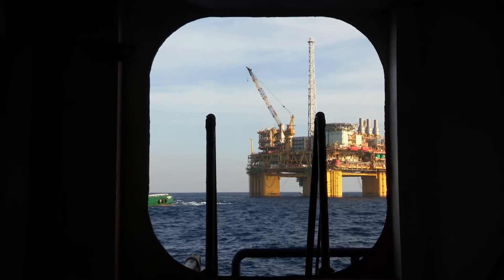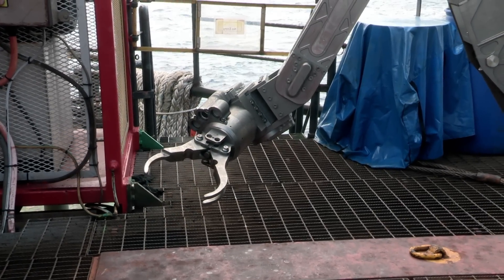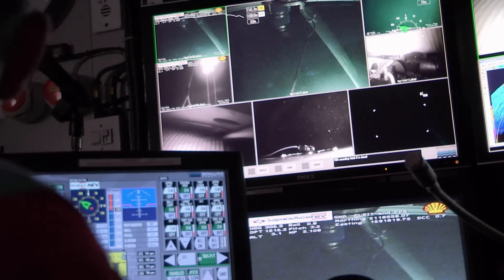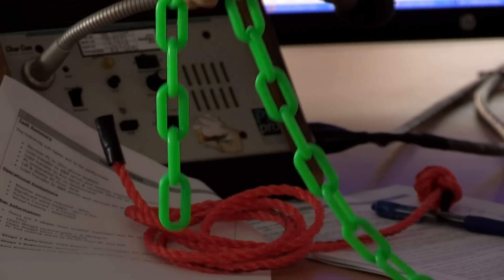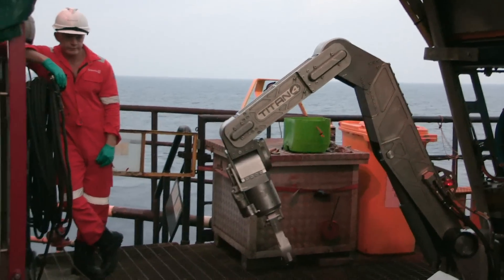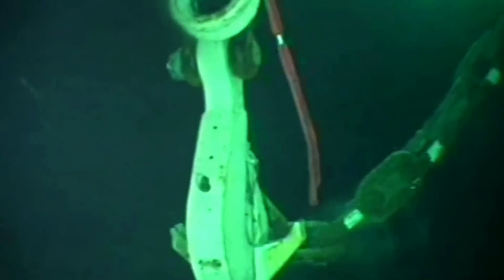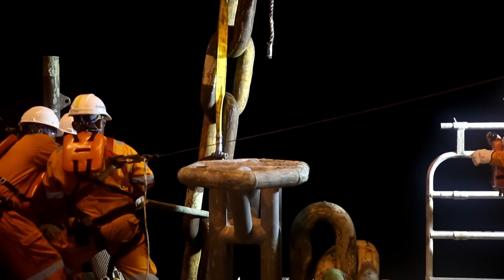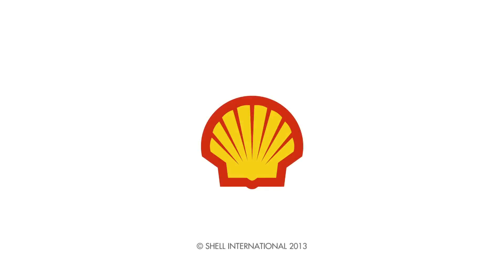Shell: Storm safe in Malaysia's deep water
How do you prepare one of the world's largest floating oil platforms to survive tropical storms? Shell's highly-skilled mooring team faces the tense challenge of anchoring this deep-water platform to the seabed off the coast of Malaysia. Witness this fascinating insight into how high-tech robotics and human ingenuity deliver a safe solution.